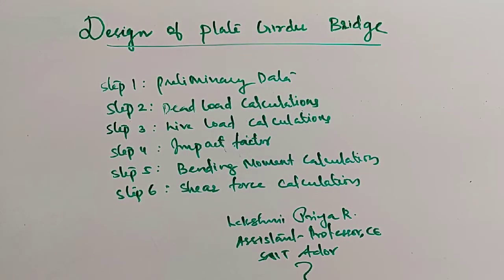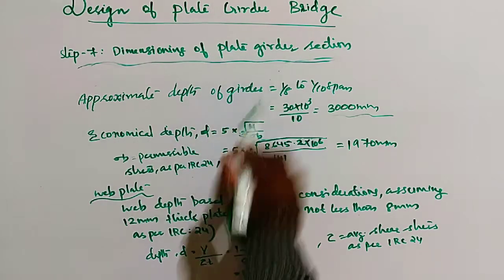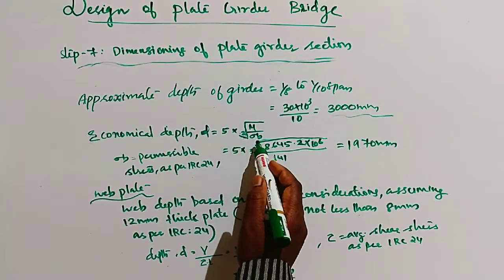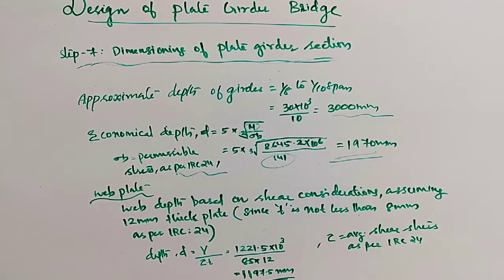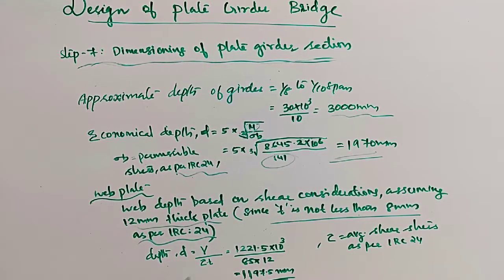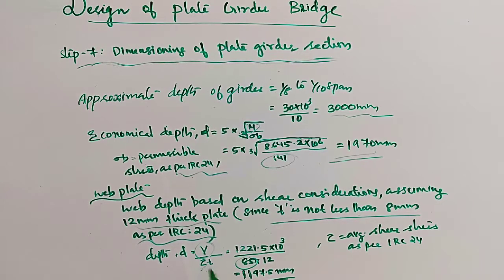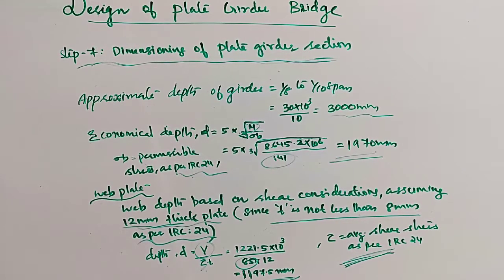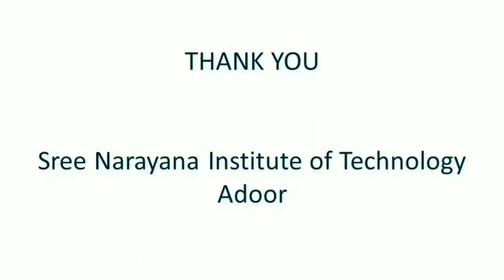Design of Plate Girder Bridge - LEC 03||Design of Bridges